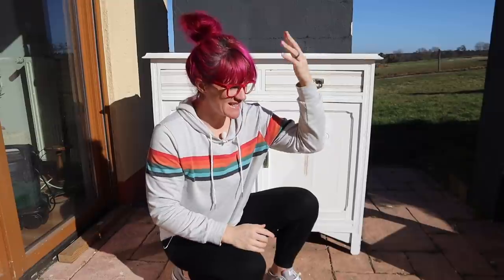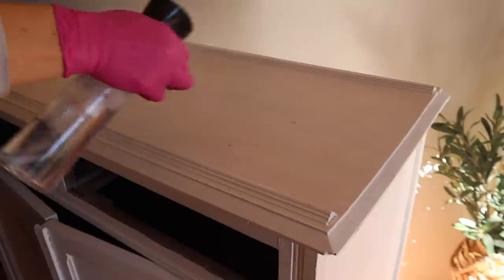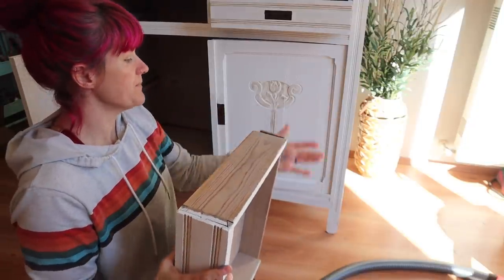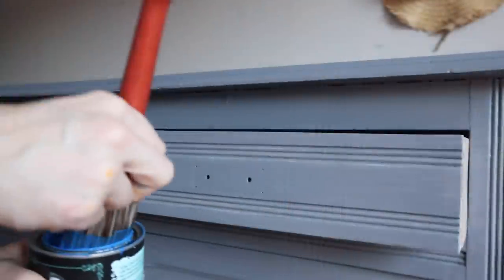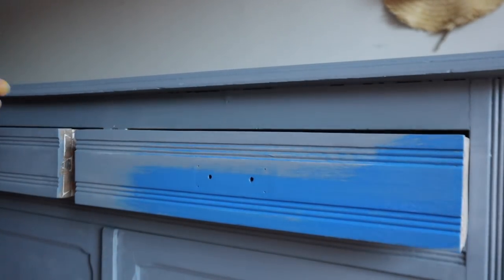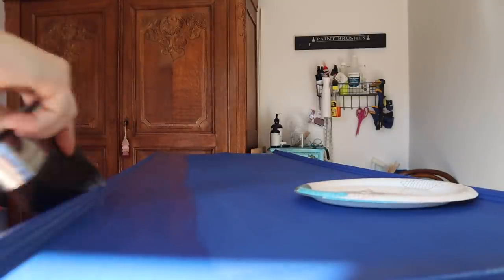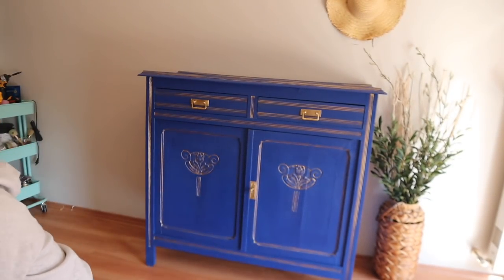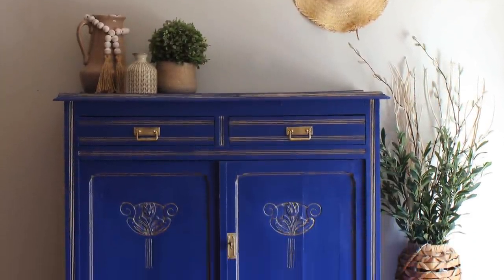Give Your 18th Century Furniture a Sophisticated Makeover | Restoring Brass Hardware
This piece was built in 1800 the last year of the 18th century :)

Today I am using Wise Owl Paint

Gold Dust Heavy Metals Metallic Paint By Wise Owl

Microfiber Cloths